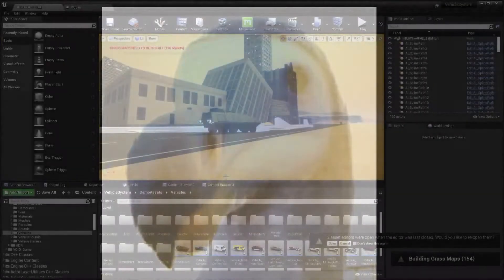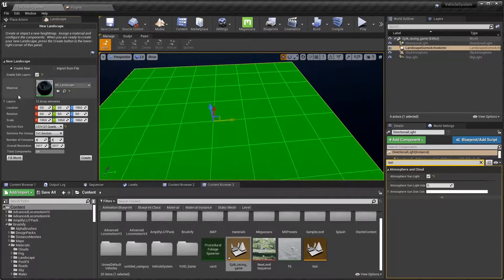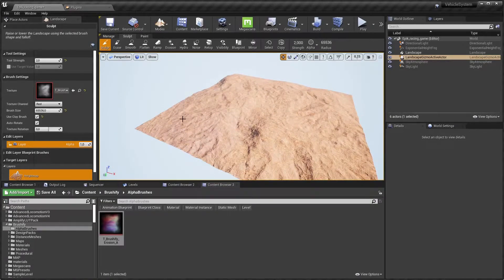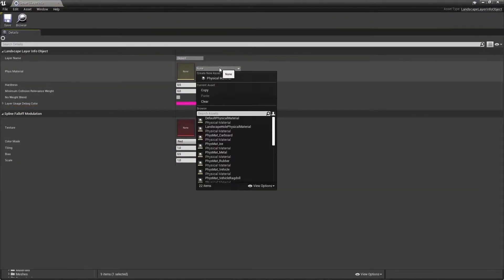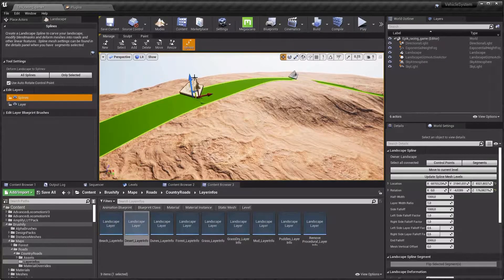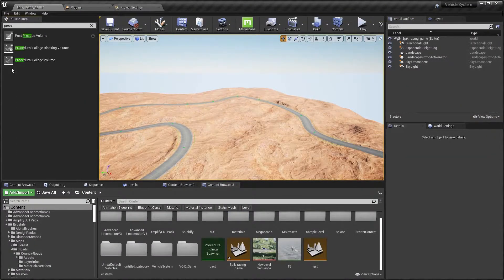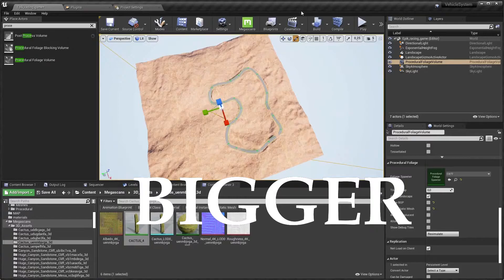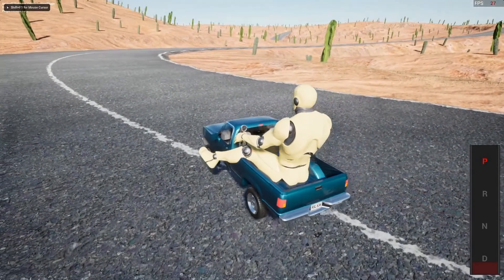UE4 Advanced Vehicle System tutorial pt3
Hey, so, you actually looked in the description... COOL!

now here are the links as always